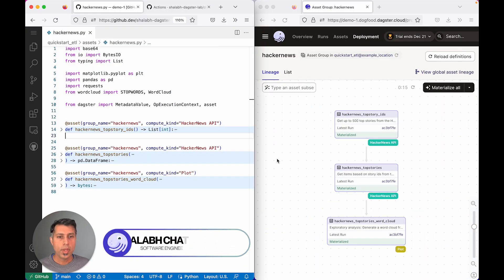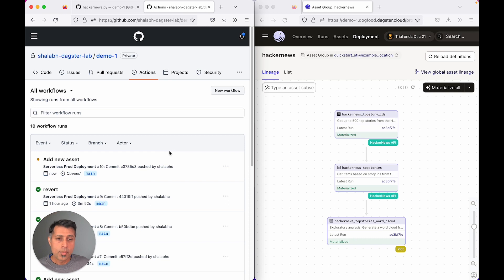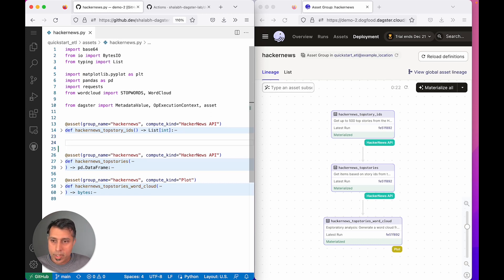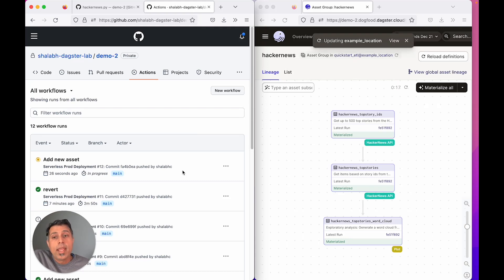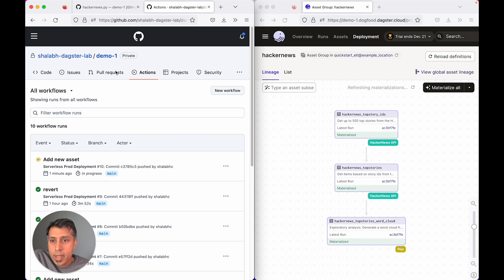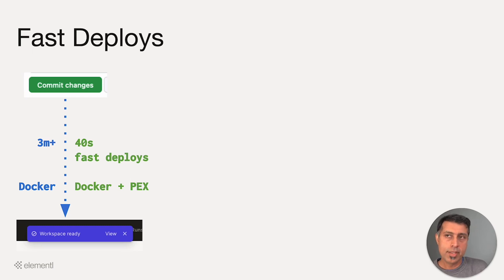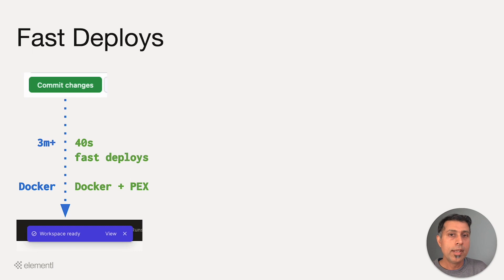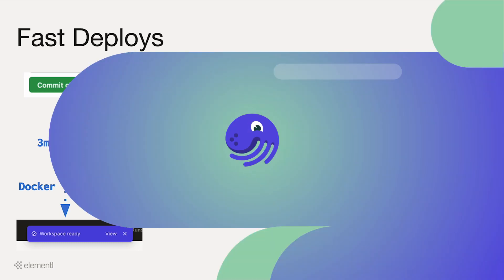Fast Deploys - Dagster Community Day - Dec 2022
In this demo, Elementl engineer Shalabh Chaturvedi provides an overview of a recent improvements to Dagster Cloud Serverless: Fast Deploys:  By using prebuilt Docker images, Dagster Cloud now deploys changes radically faster than it used to by bypassing the image rebuild.  Dependencies get managed seamlessly.